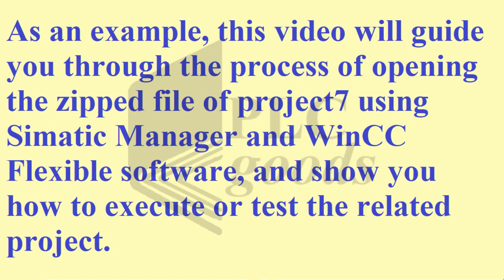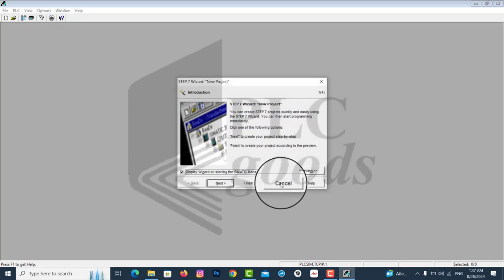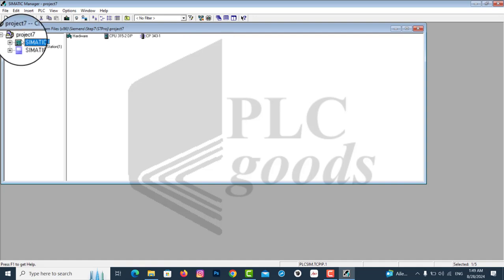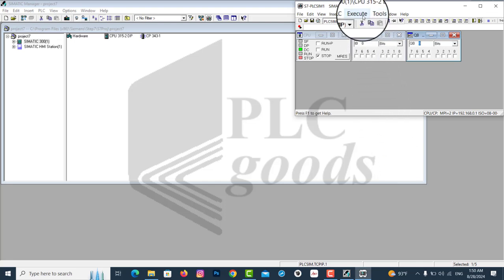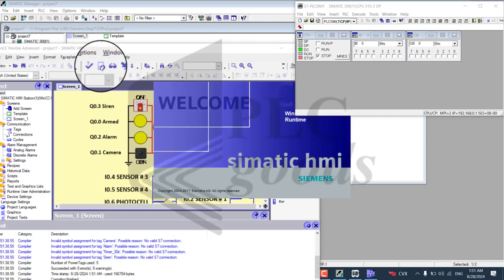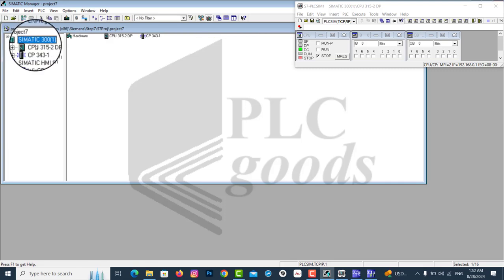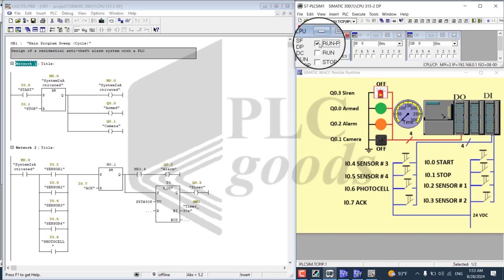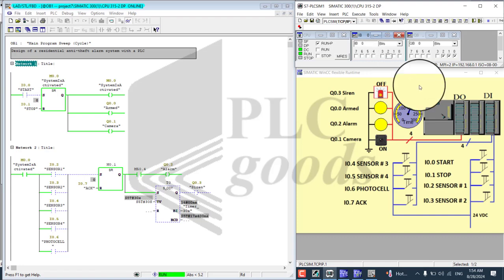Getting started with PLC programming | Udemy Course Guide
If you’ve purchased my Udemy course, "Excellent PLC Projects for Engineering Students Part 1," this step-by-step video will guide you through downloading and running any of the provided S7-300 PLC project solutions in offline mode using Simatic Manager, PLCSim, and WinCC Flexible.
In this tutorial, I’ll show you how to:
• Extract a zipped project file (e.g., Prj7_Code.zip)
• Open and run the project using Simatic Manager
• Monitor PLC execution in PLCSim
• Test input/output logic
• Use WinCC Flexible (optional) for HMI simulation
No worries if WinCC Flexible is not installed — you can still test the projects using only PLCSim.
📌 Software Required:
• Siemens Simatic Manager (Step 7)
• PLCSim (S7-300)
• WinCC Flexible (optional)
🎓 If you haven’t enrolled yet, check out the full course on Udemy:
🔗 Excellent PLC projects for engineering students - Part 1
1-Programming S7-1200 PLC with Siemens TIA Portal & Factory IO
4-Complete Delta PLC programming Course with ISPSoft & Factory IO
7- Excellent PLC projects for engineering students - Part 1
 8- Excellent PLC projects for engineering students - Part 2